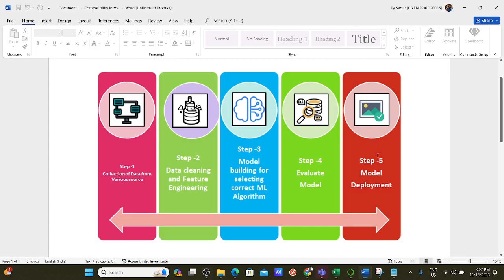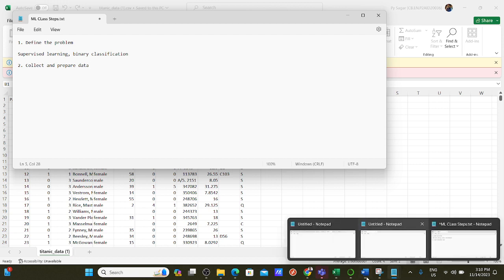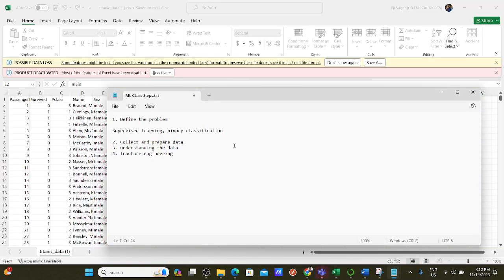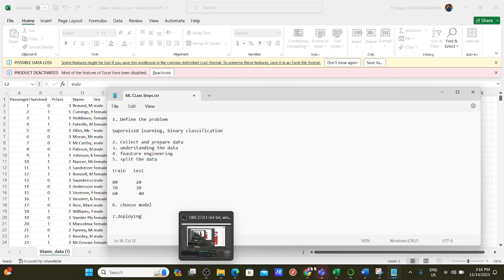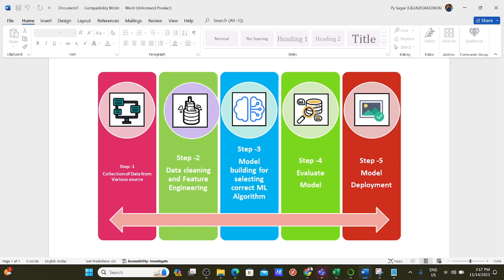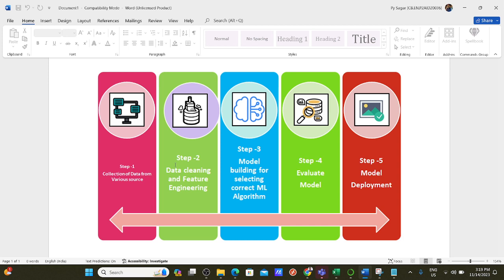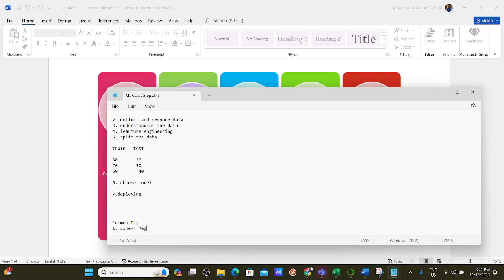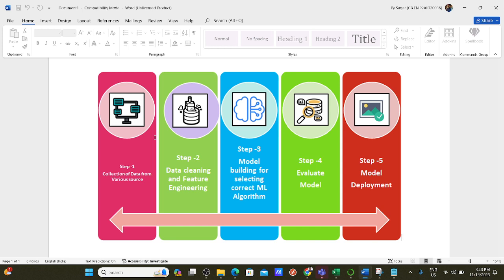Lecture 4 | Data science and AI - The Next Gen of Programming | Quantum Robotics